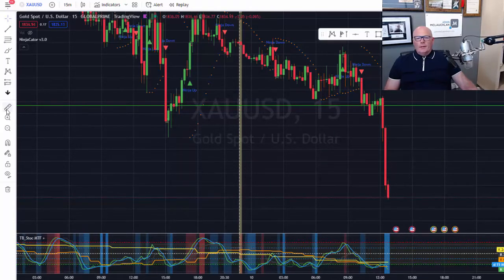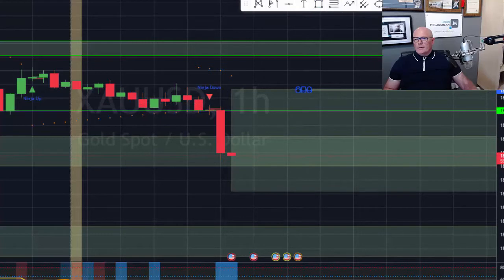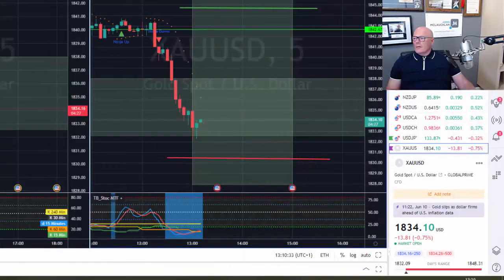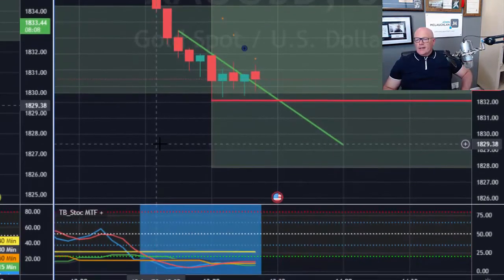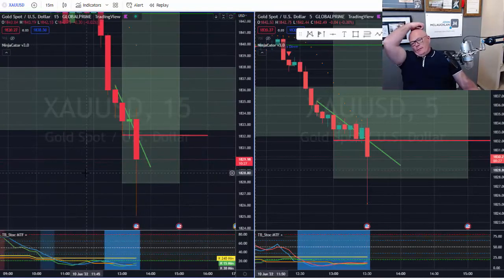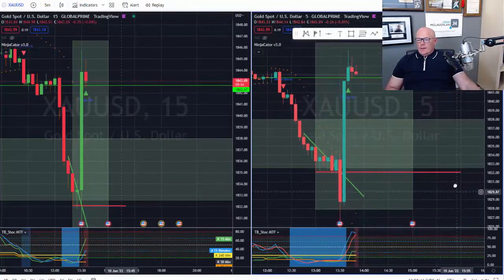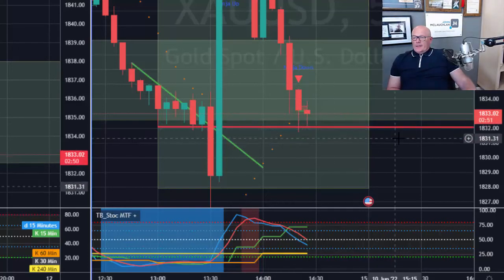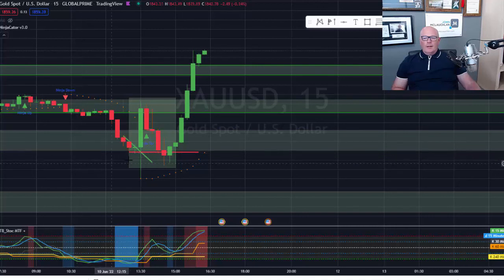Trading Gold XAUUSD - Learn To Trade Crossfire Gold - Day#3.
This XAUUSD Gold trading session took part on a Friday, with high-intensity news. In this session, you will learn about consolidation and price action. A really packed Gold Trading session.

** If you're losing trades, over-leveraging, and taking too many risks...

Day #3. Today's XAUUSD Gold trading session was a Friday afternoon in the UK with 13:00 being the opening of the US market.

On a first look at the charts on Trading View, the price had moved sharply to the downside after a period of consolidation. The news showed high-impact news for the USD and many low-impact news events between our 13:00 - 15:00 trading window.

What we had was the perfect storm for market manipulation, and an opportunity to learn about account protection and winning pips.

What played out were big moves to both the upside and the downside, making for a session packed with learning and profits.

This strategy case study is going to take place each day throughout the trading week between 13:00 and 15:00 GMT.

📈 FOREX TRADING 📈